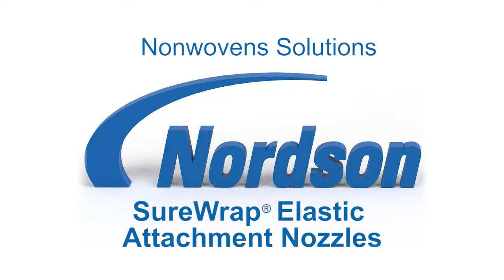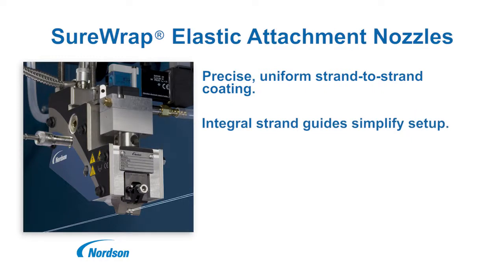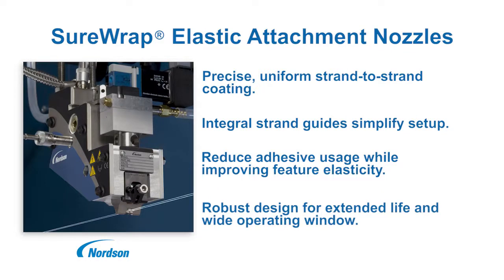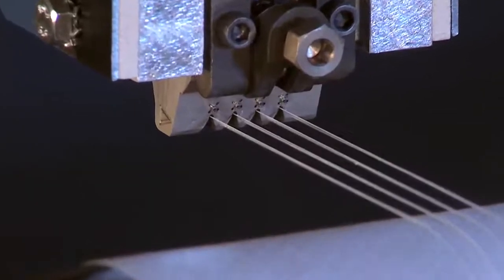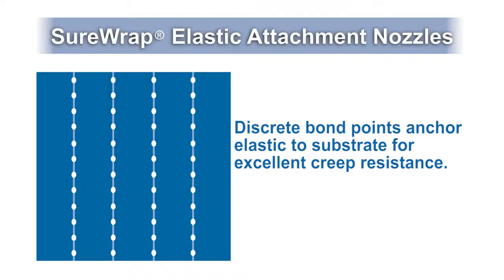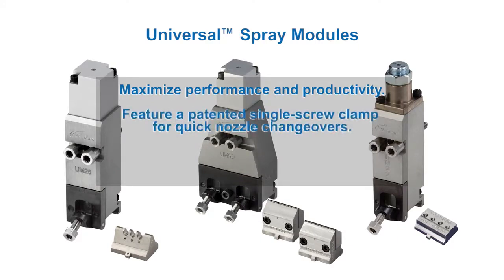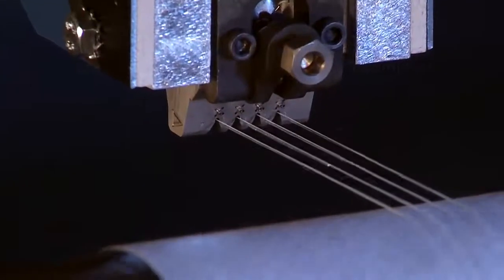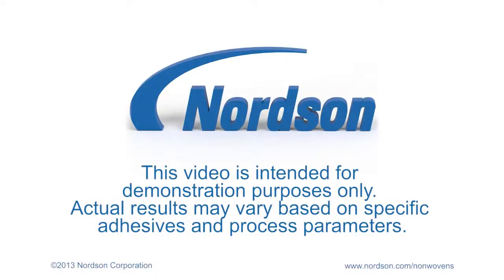SureWrap Nozzles from Nordson Adhesive Dispensing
Nordson Adhesive Dispensing Solutions are a global standard in packaging, assembly, nonwovens & converting. Nordson adhesive application equipment and parts help improve manufacturing efficiency and product quality.